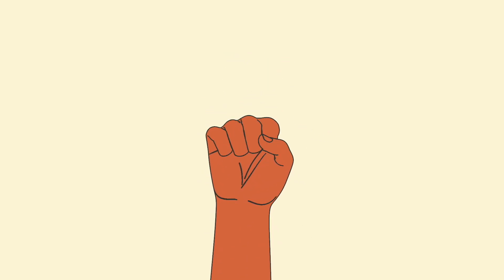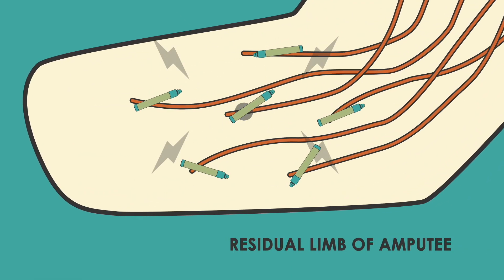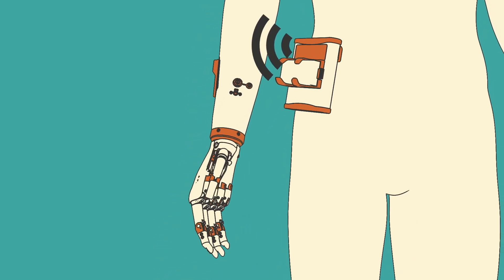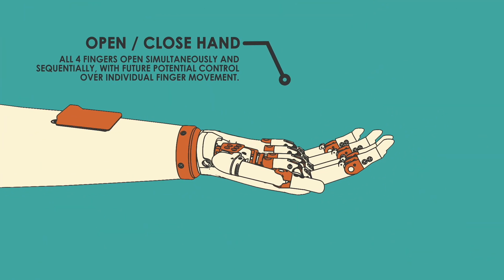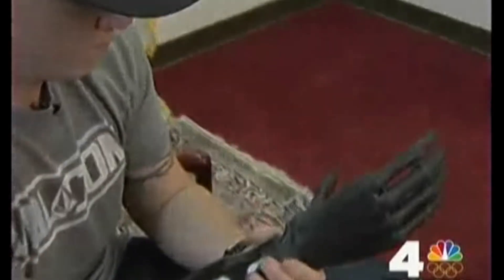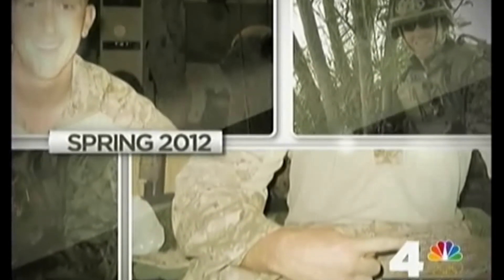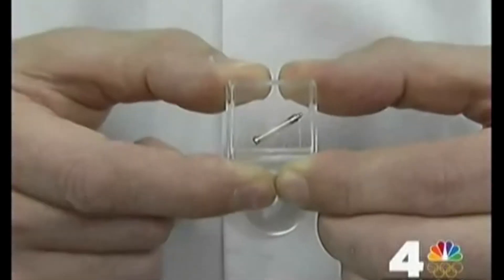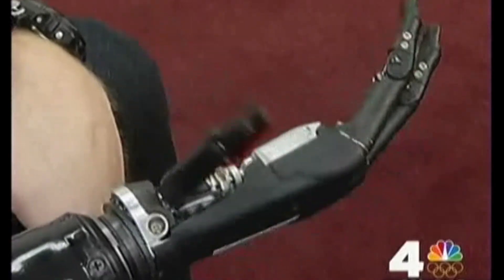AMF IMES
How the IMES Prosthetic Control System developed at the Alfred Mann Foundation works.